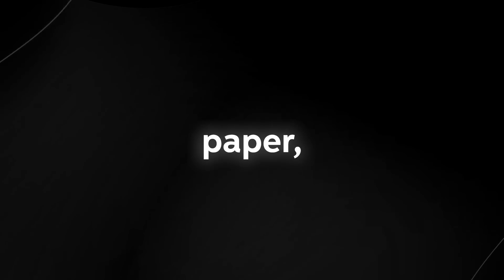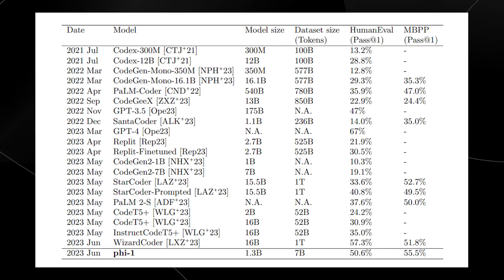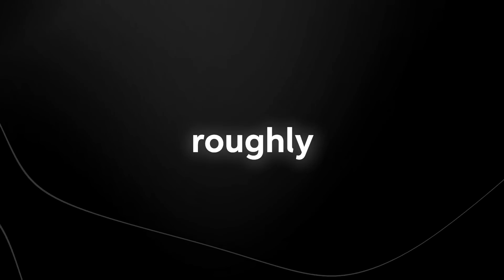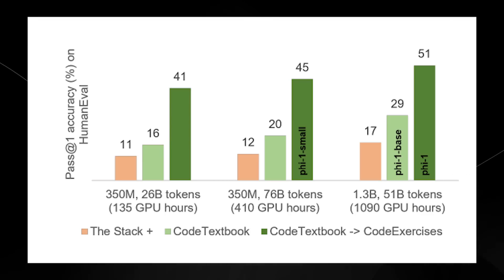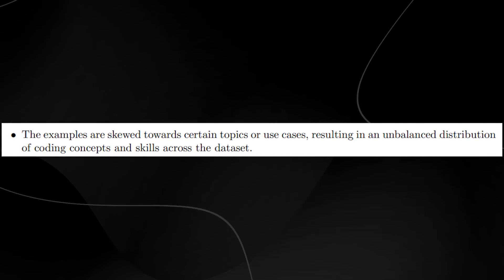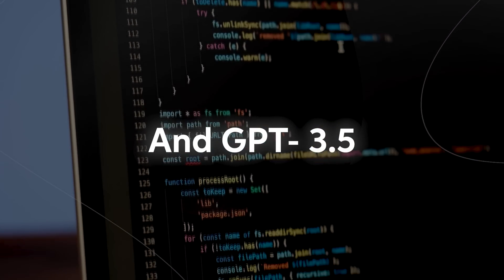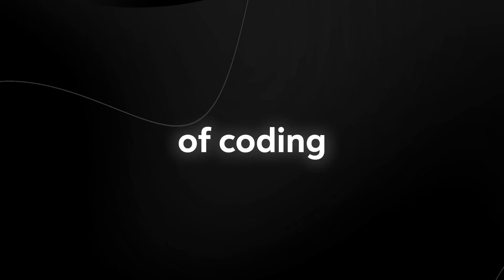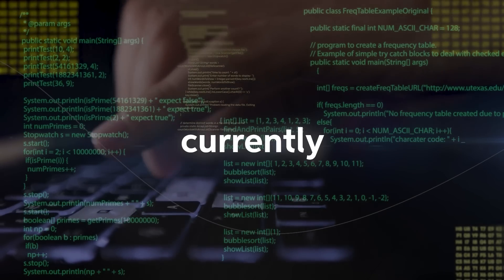Microsoft's New AI 'PHI-1' Just SURPRISED EVERYONE! (Now ANNOUNCED!)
Microsoft New AI 'PHI-1' Just SURPRISED EVERYONE! (Now ANNOUNCED!)